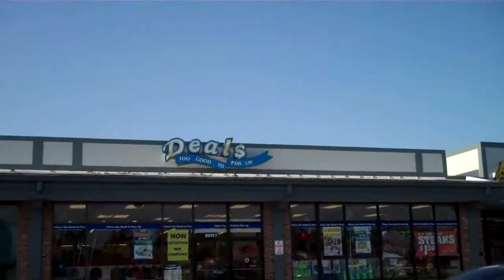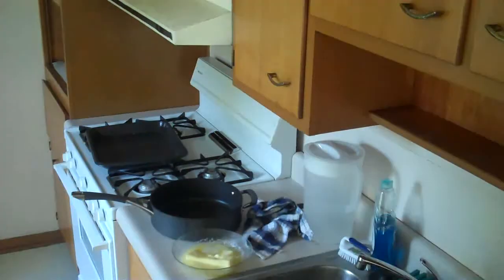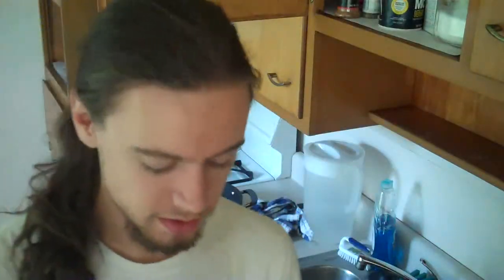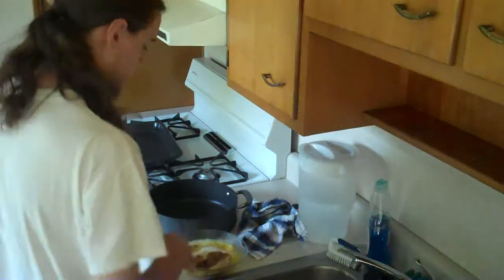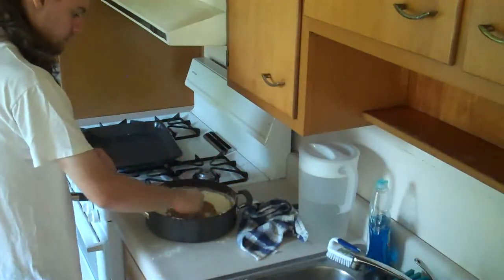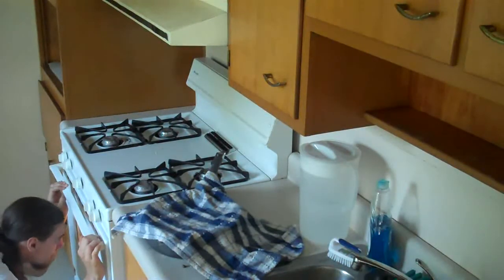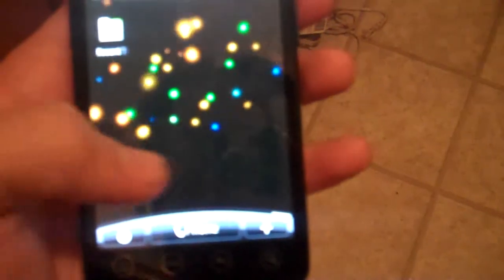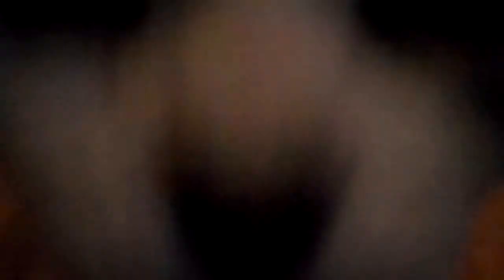Cookies 8.6.10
The one where Michael makes cookies.

Thank you for spending some of your time here; It carries meaning to me that you have chosen to do so.

I hope you like watching and I look forward to seeing comments and video responses from you. As it stands right now, you can expect reciprocation from me if you leave me one of those.

The music you hear at the beginning and end of my videos are clipped from my wife's (Kim) song "To Be In  Love".